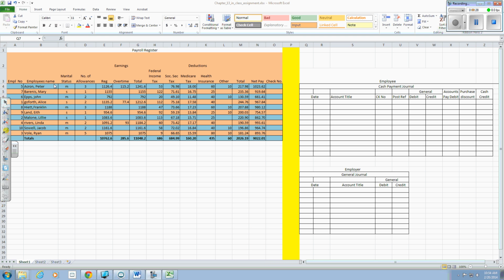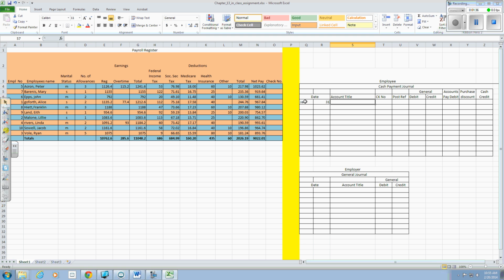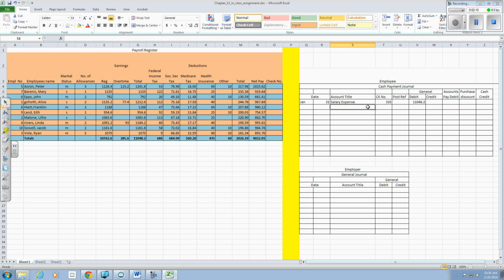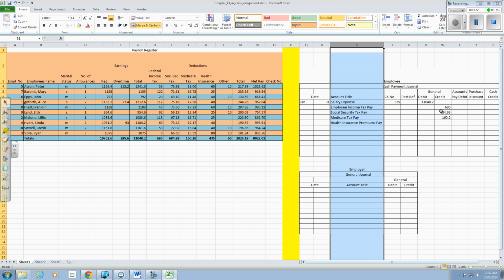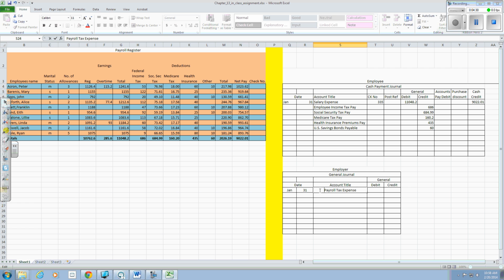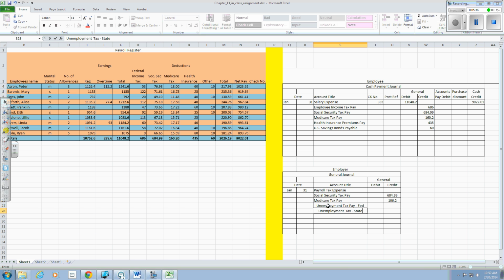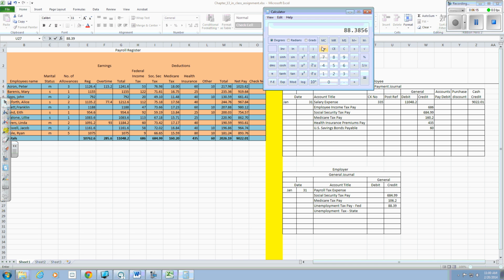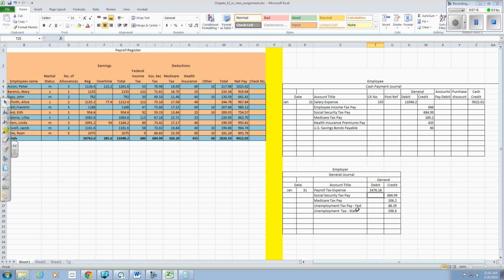Chapter 13 Introduction of chapter